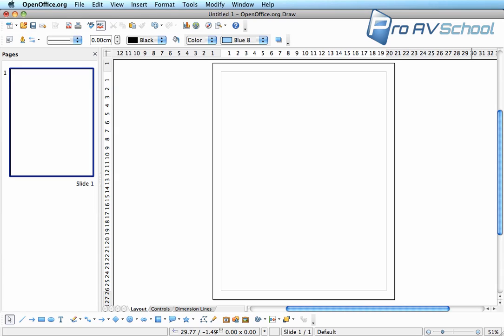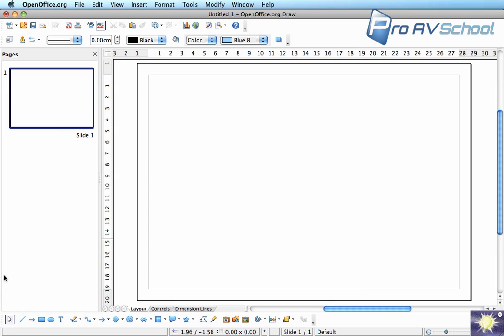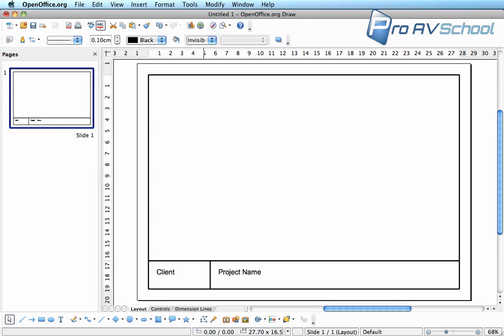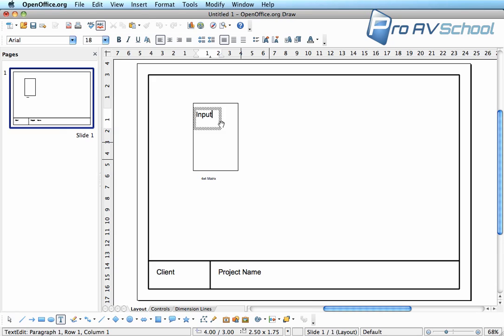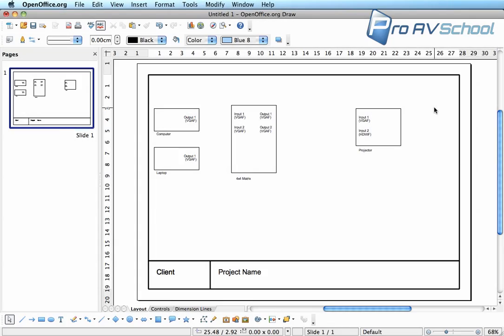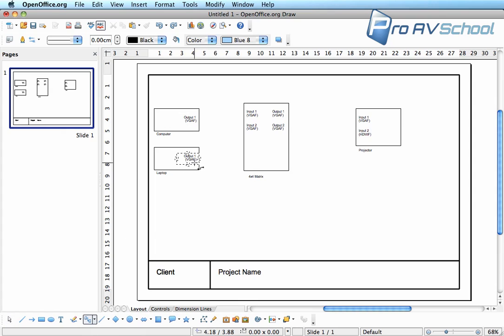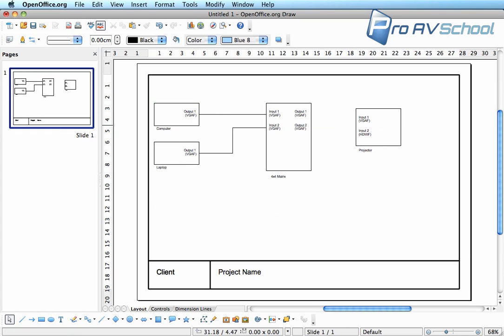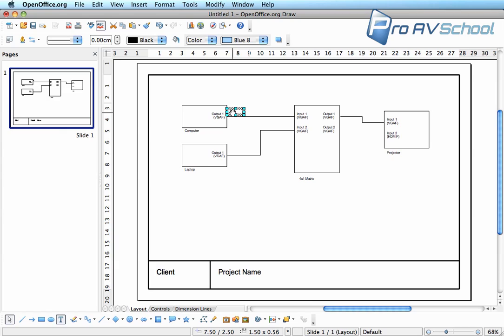Using OpenOffice Draw to create signal flow drawings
You can get started with AV System Design and signal flow creation without any expensive software. Learn how I use OpenOffice draw to create signal flow drawings.